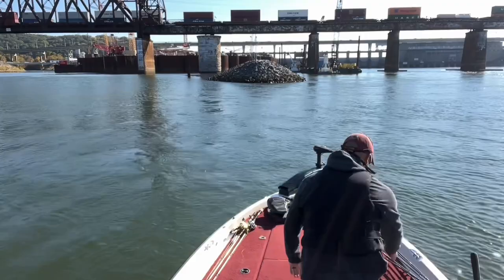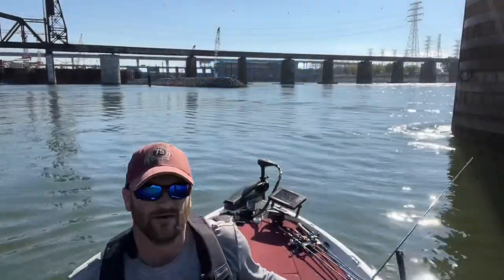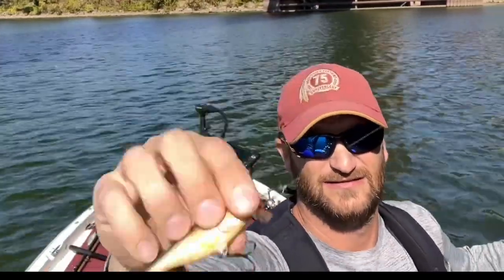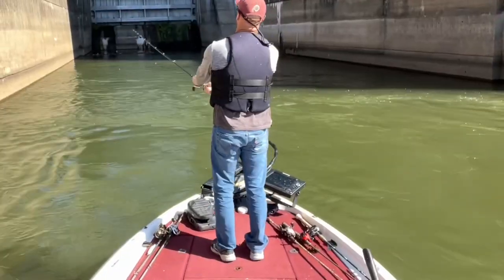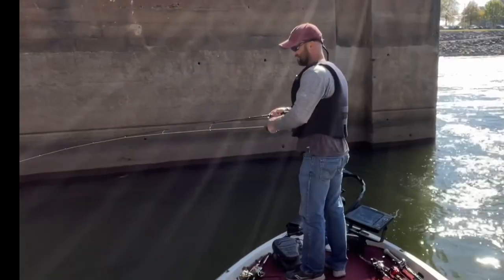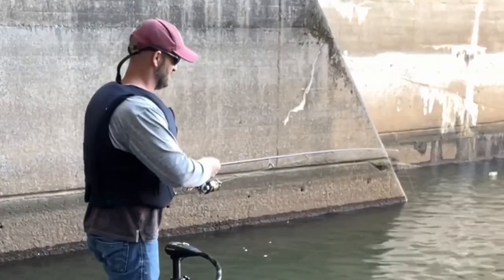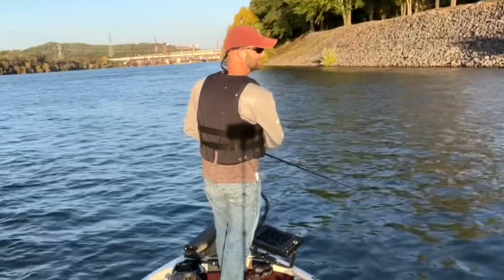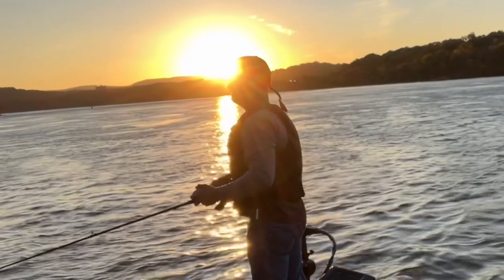3 Techniques YOU NEED right NOW!! Bass fishing in current!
Many lakes around the country, especially TVA reservoirs, draw the water down to prepare for the rainy season. In combination with fluctuating temperatures, the current created from this preparation can create some of the most consistent action of the year! BUT you need to know how to fish this current to maximize your efforts and consistently catch lots of bass as well as all sorts of other fun species all on artificial lures!  Join me as I walk you through these techniques and give the keys to help you be successful.